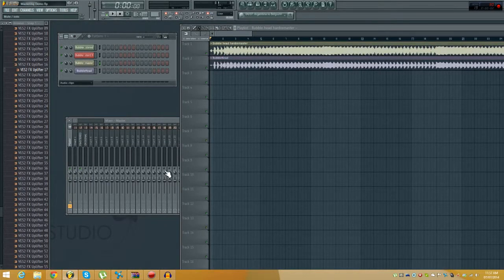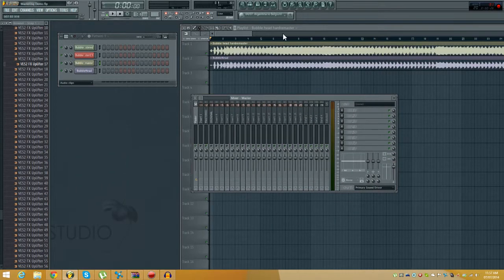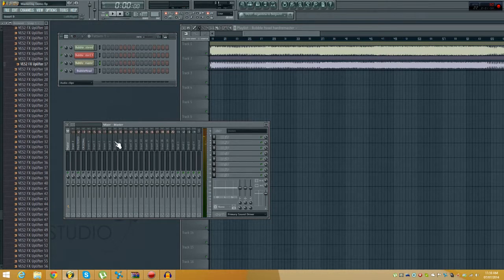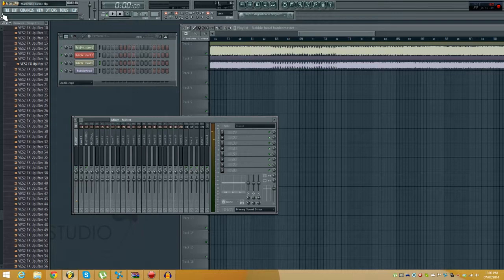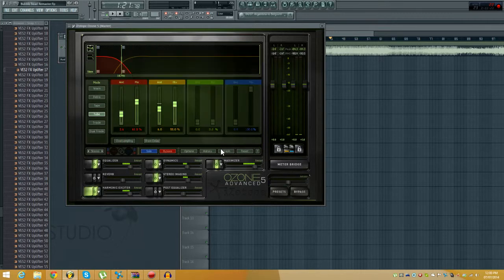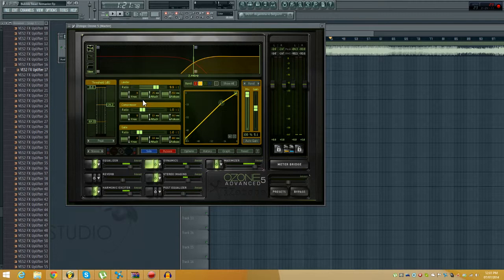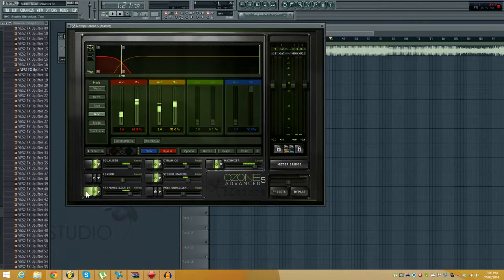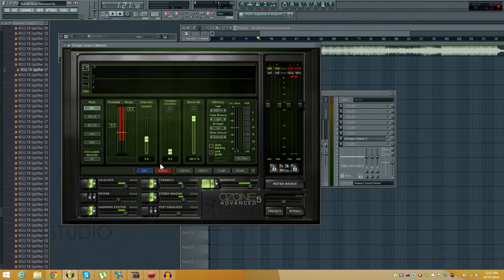FL Studio - Before And After Mastering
Preview and some tricks on mastering audio on FL Studio.